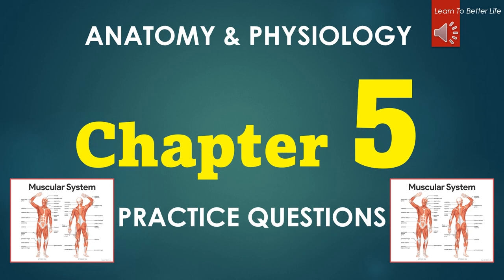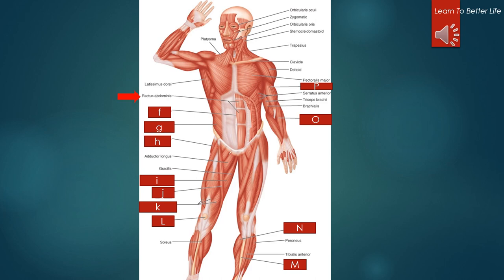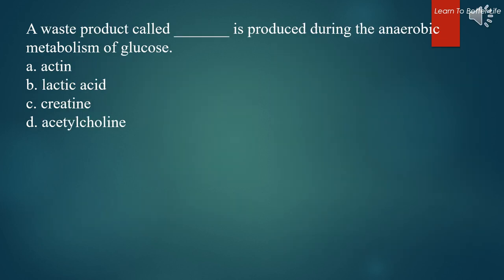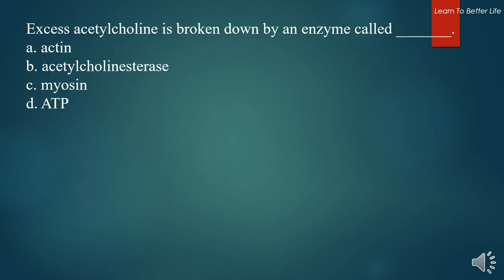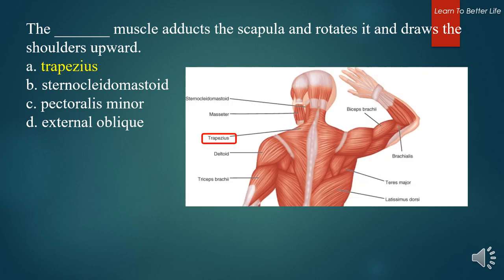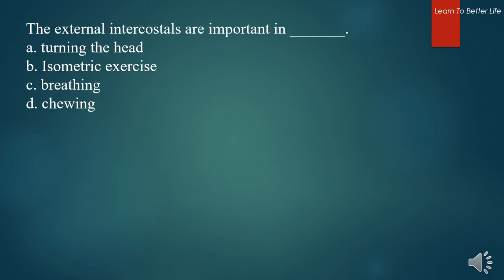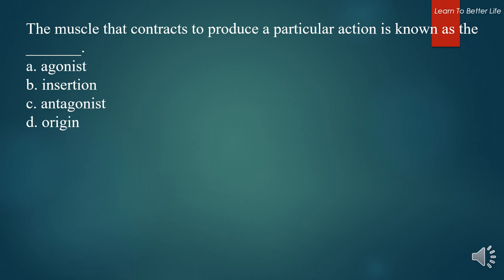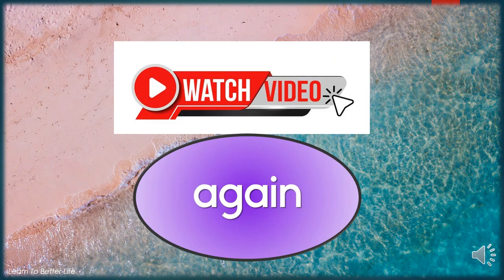Anatomy & Physiology - Chapter 5 practice questions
Anatomy & Physiology - Chapter 5  practice questions for Muscular System.